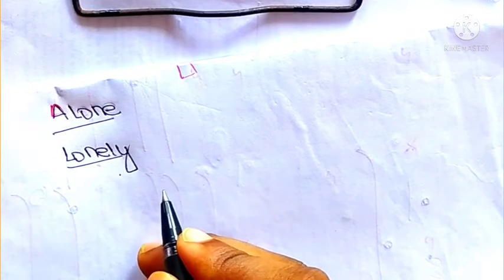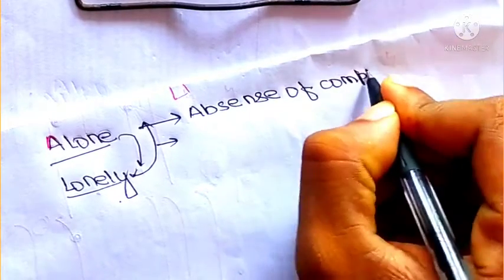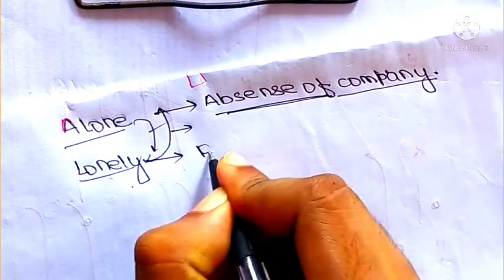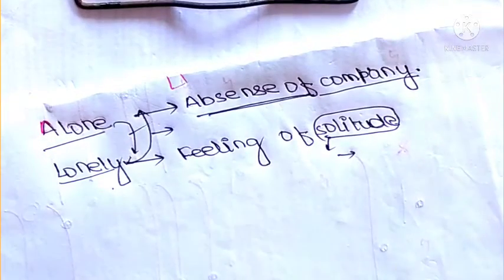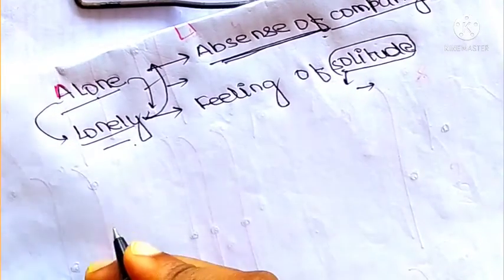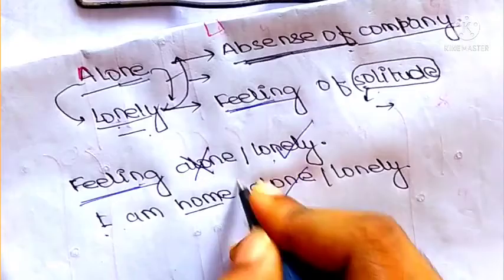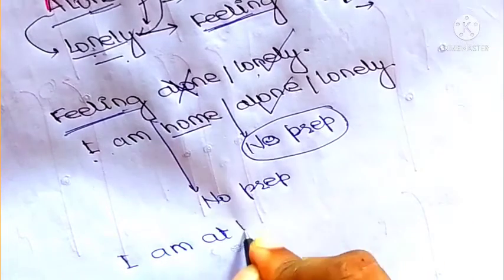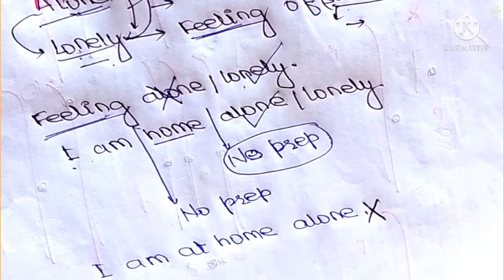difference between lonely and alone, important difference, important for exam, lonely, alone,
how to become good communicator
how I can use idiom ro make my conversation attractive,
how to become  an attractive speaker,
what should be done to become an attractive speaker,.
how to talk in English
how to talk to strange people in English
how to  talk attractive
how to become attractive speaker
important  words for making our conversation attractive.
important words

important error

error detetction
। commmon error committed by most of the people,.

it is very important to understand the error
difference
question tag,.
what is open ended question
what is closed ended question
how many type of intarogative sentence is there
kinds of intarogative

common error for compititive exam

question for compititive exam

what are the uses of" used to "
what the difference between
I'm used to smoking and I used to smoke

common mistake committed by most of the people mistake made by most of the people while communicating with stanzas how to remove hesitation triple omission of preposition how to use preposition to make our conversation attractive

uss of the,
spectacular uses of the,
exceptional use of the,
important question for example on article
article
the
article

formal and informal
synonyms
formal words

uses of the
articles
articles
zone of caution in article
zone of caution⚠ in the uses of the
difference between dies and die
plural of die

one word substitute
important words
uses of a
articles
zone of caution
difference between alone and lonely,
alone
lonely

important idiom related to food
idiom to make our conversation attractive,
point to remember while communicating with strangers,
point to be taken care while talking to strangers
idiom,
phrase
phrasal verb
idiom for exam

previous years
previous years